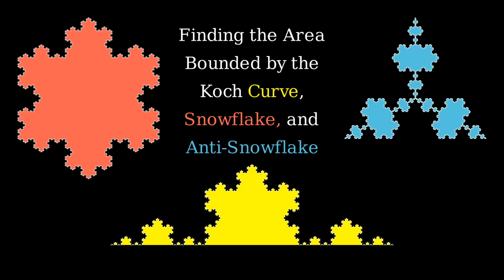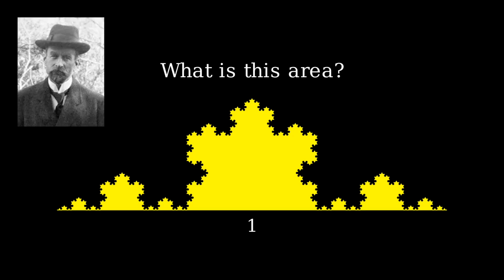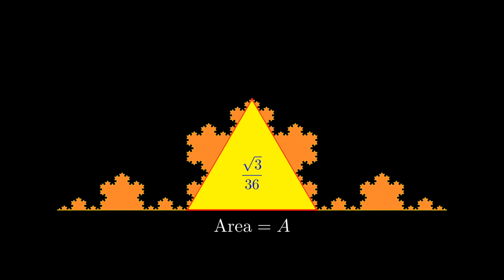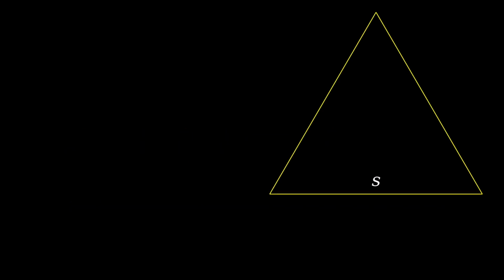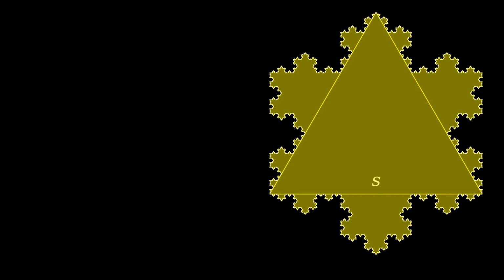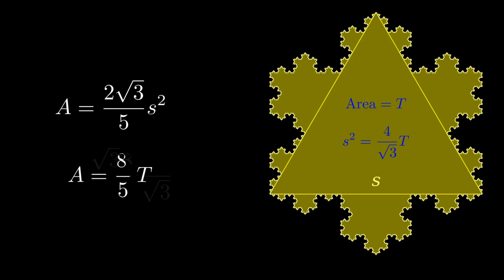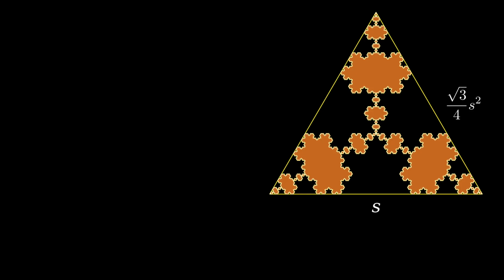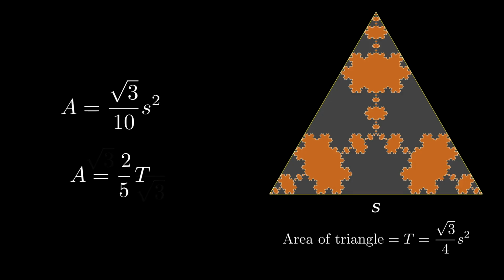Area of Koch Curve, Koch Snowflake, and Koch Anti-Snowflake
In 1904, Helge von Koch introduced the curve that now bears his name. In his paper he calculated the area bounded by the curve and the initial line segment using a geometric series. This is the most common approach seen even today, but in this video we show how to quickly calculate the area using the self-similarity of the Koch curve. This result can then be used to find the area bounded by the Koch snowflake and the Koch anti-snowflake.

For more details about the Koch curve, snowflake, and anti-snowflake, see my website on Classic Iterated Function Systems.

Koch's 1904 paper:
Koch, H. von. "Sur une courbe continue sans tangente, obtenue par une construction géométrique élémentaire," Arkiv for Matematik 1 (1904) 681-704. ("On a Continuous Curve Without Tangents, Constructible from Elementary Geometry")
An English translation is available in "Classics on Fractals" by Gerald Edgar, Addison-Wesley 1993. A preview can be read at Google Books:

Ernesto Cesaro used the similarity of the Koch curve to find the area bounded by the curve and the initial horizontal line in his 1905 article "Remarques sur la courbe de von Koch" (reprinted in 1964 in volume 2 of the collection "Opere scelte" of his mathematical works.) The use of self-similarity to find the area of the Koch snowflake was first shown to me in a 1999 email from Professor William McWorter of Ohio State University. A similar approach also appears in the article by James Sandefur on "Using Self-Similarity to Find Length, Area, and Dimension", The American Mathematical Monthly, Vol. 103, No. 2 (Feb., 1996), pp. 107-120.

0:00 Introduction
0:11 Koch Curve Area
1:58 Koch Snowflake Area
3:14 Koch Anti-Snowflake Area
4:26 Summary